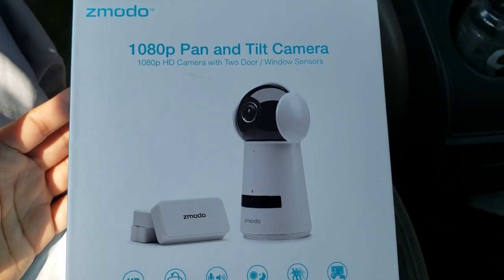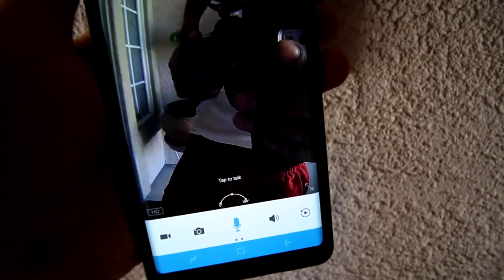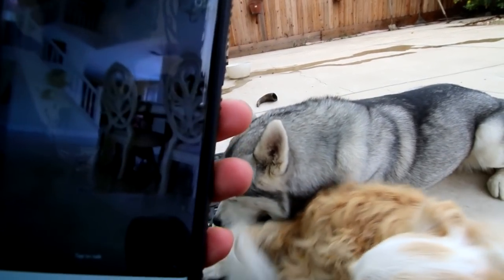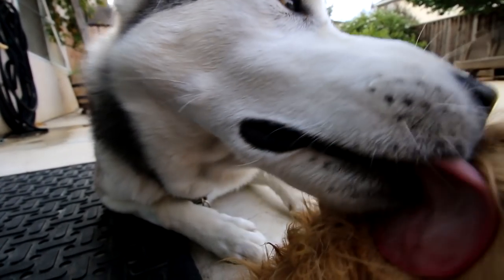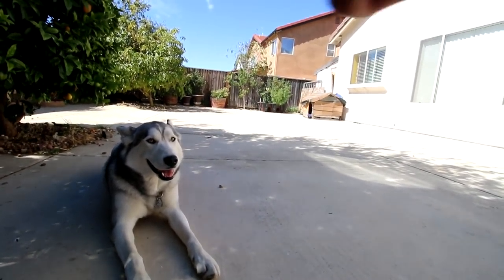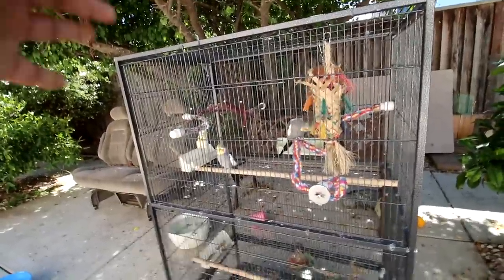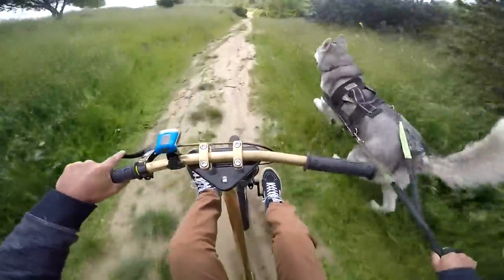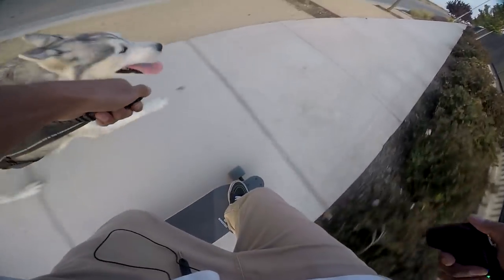Zmodo DoorBell Camera Review | Motion Detection Home Security w/ Mic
Zmodo Wireless wifi Camera Review. Best Home Security Camera

CHANNEL INFO